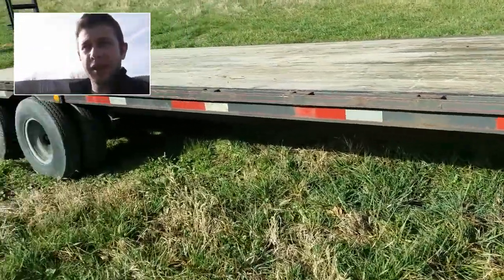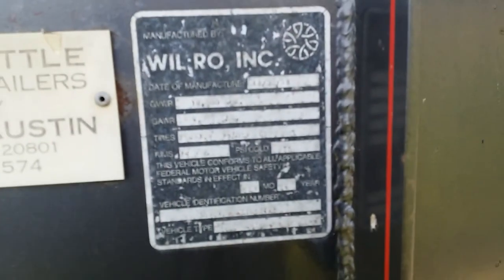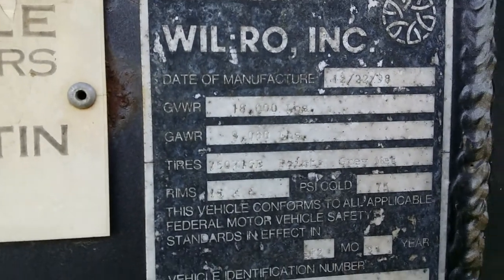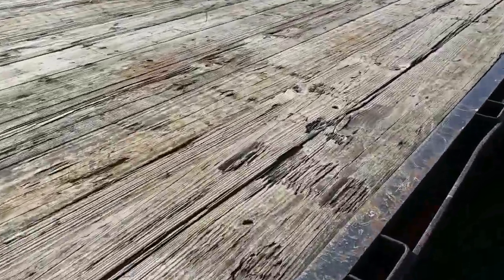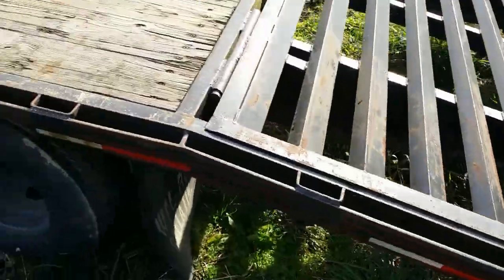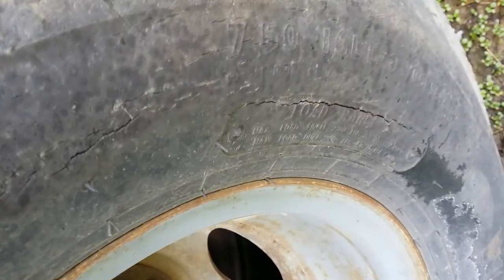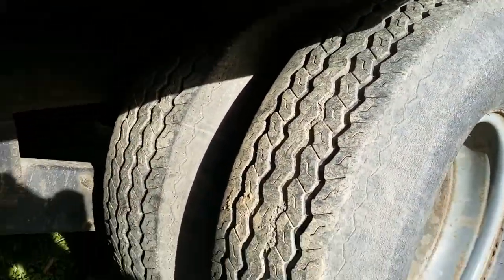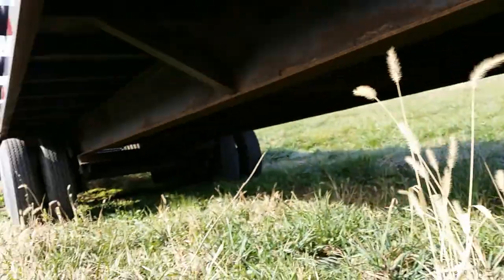Wilroe Goose Neck / Equipment / Skid steer trailer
If you are interested, feel free to send a third party out to inspect the equipment you are intrested in purchasing. They have a good reputation and will get you all the information you want at a very reasonable rate!